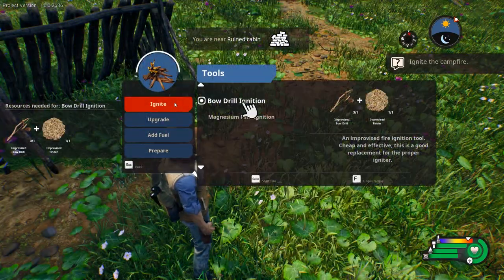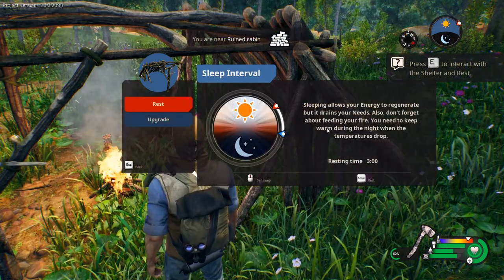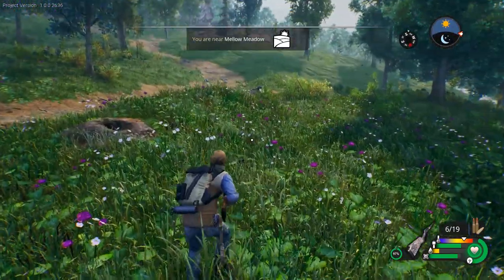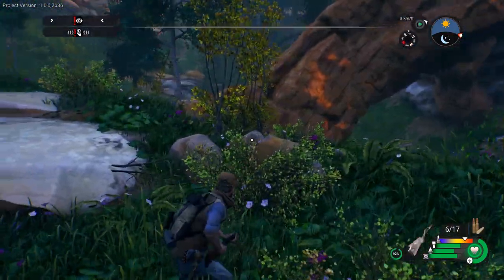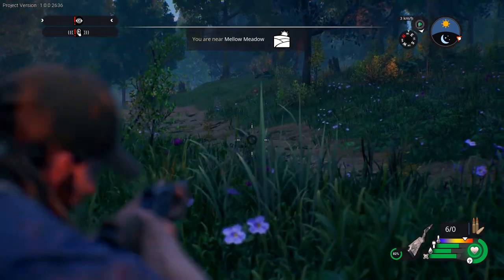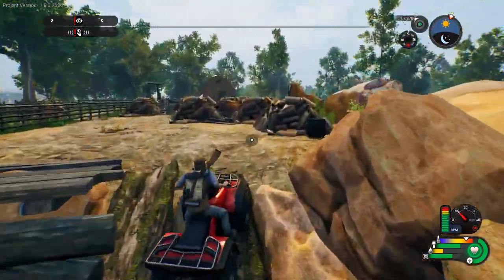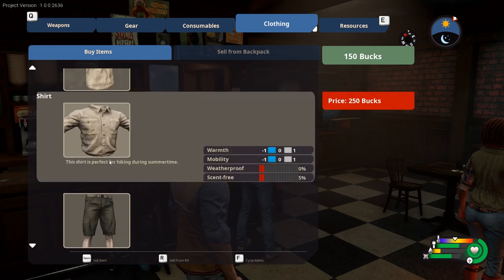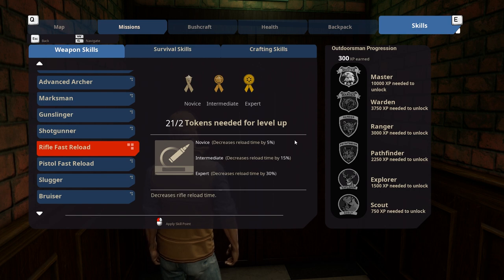Open Country - First Look At New Open World Hunting Survival Game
If you do want to pick up Open Country and come join the fun yourself, buy it through this link. Out on PC - PS and Xbox! (AD)

Key Features:
• A full outdoor adventure: hunt, fish, explore,
and survive as you weather the elements
and harsh environmental conditions.
• Pack your gear and loadout: every area of
the map is beautiful and dangerous in its
own way – be careful, the animals aren’t too
excited to have a houseguest in these neck
of the woods.
• Serve and protect Mellow Meadows: Gary
and the locals will give you plenty of tasks to
keep you busy and you’ll probably make a
four-legged fur friend along the way
• Single-Player and 2-Play Co-Op: explore the
Open Country solo or with a friend. Get a
buddy and go for a hunt, or head to
Snowridge Valley for an ATV race
• Level Up: Better weapons, better equipment,
and better vehicles
• 30 Story Driven Missions
• 6 Badges to Become a Master

HUNTING &
FISHING
HUNTING
• Weapons
• Melee: 5
• Ranged: 12 (3 handguns, 3 rifles, 3
shotguns, 3 bows)
• Upgrades
• Weapon Skills: 11
• Survival Skills: 17
• Crafting Skills: 2
• Each skill has 3 upgrades, which cost
Skill Tokens. Player earns Skill Tokens
when leveling up or when finishing
missions.
FISHING
• Available in all ponds and lakes in all
biomes
• No fishing in winter biome
• Bait: Choose from Live or Plastic
• Rods: Choose from Simple, Spinning, or
Baitcasting Rod
• Fish Available: Perch, Smallmouth Bass,
Largemouth Bass, Cutthroat Trout,
Rainbow Trout, Walleye, Pike

SURVIVAL
LIFE MANAGEMENT
• Hunger and Thirst
• Body Temperature
• Shelter & Camping: build with wood, cloth,
rope, and more.
• Cooking: fish, game meat, canned food
• Full Campsite Upgrades
• Bushcraft / Level Up
FORAGING
• Some plants are poisonous – beware!
PREDATOR & PREY
• The Open Country is teeming with wildlife,
both predacious/carnivorous and
herbivorous, mind the environment

Brian T, Mikko K, Real Ragnar, Indy_Mike